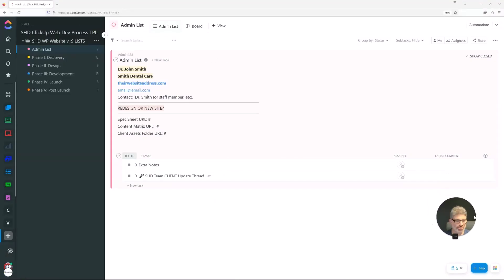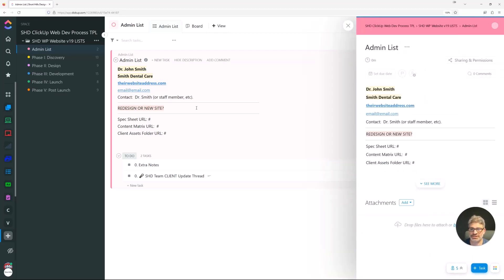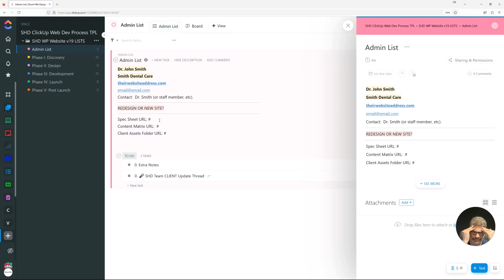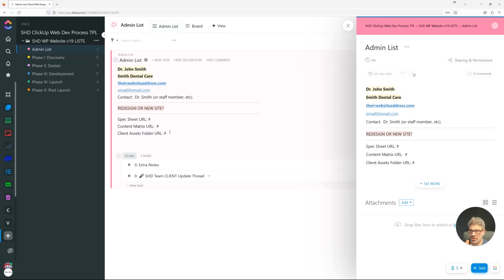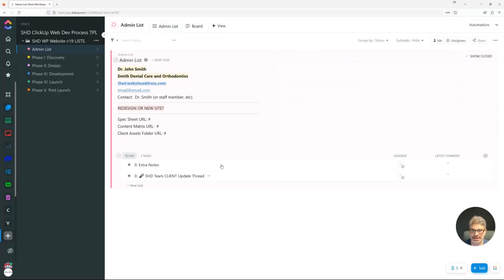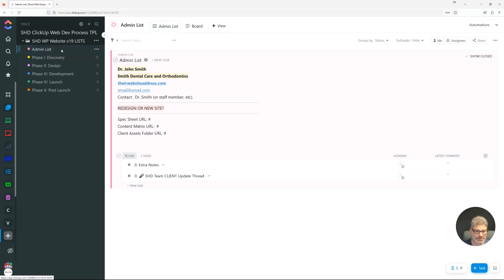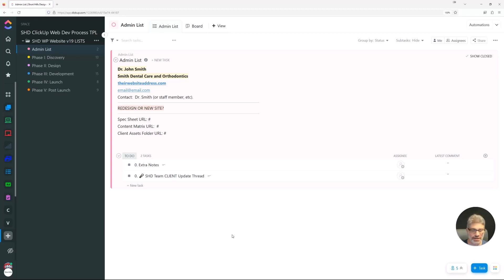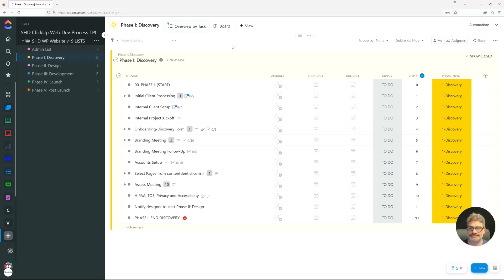Admin List In Depth: Agency Website Development Process Template for ClickUp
This is an excerpt from version 3 of our  full Website Development Template for ClickUp training. It goes over the structure of the main folder and quickly walks through the lists that we use in the template and the process.